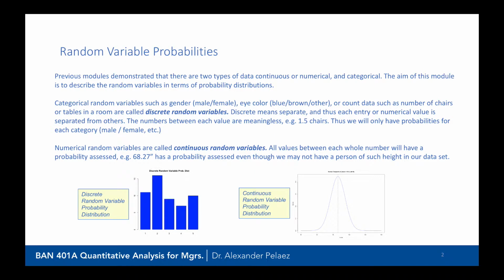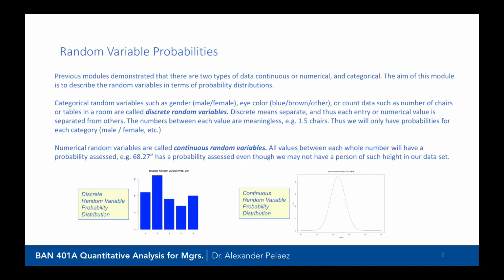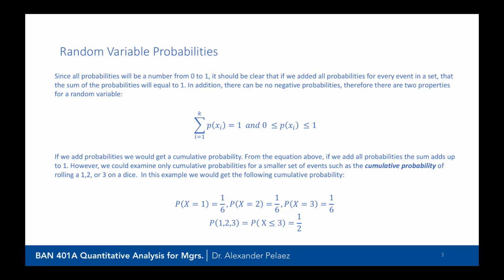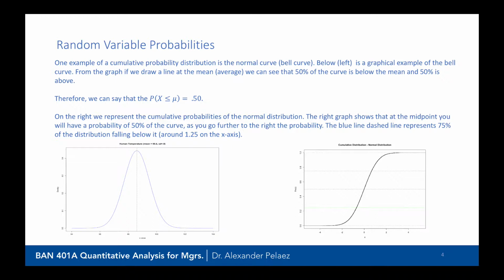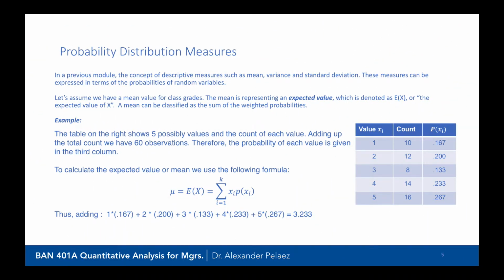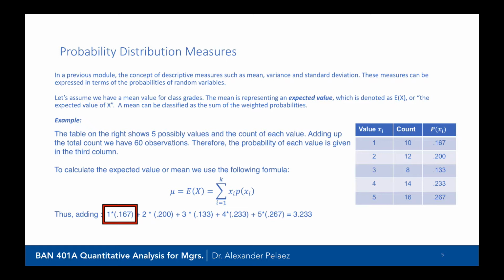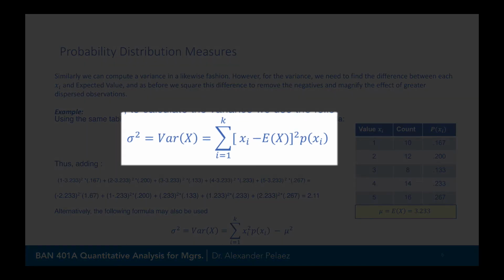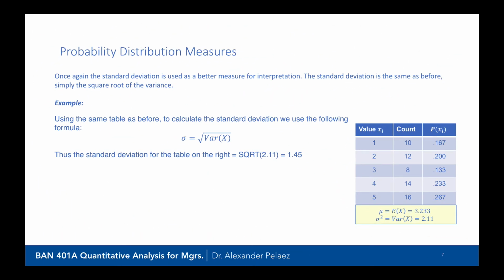BAN 401 - Module 4.2 - Properties of Random Variable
Understanding discrete and continuous random variables and calculating the mean, variance and standard deviation of discrete random variables.